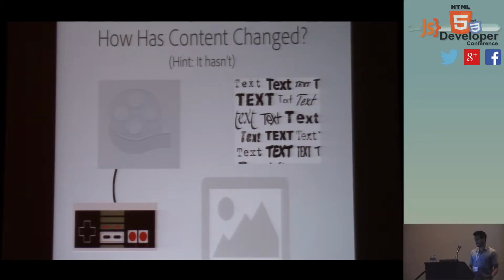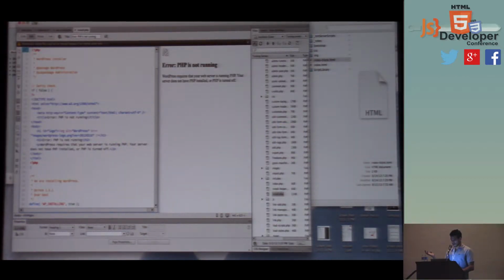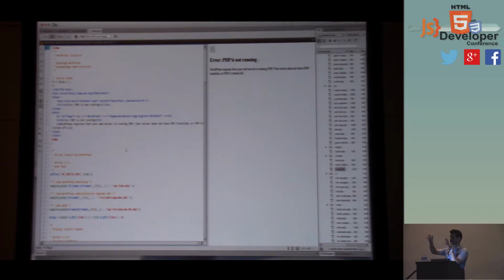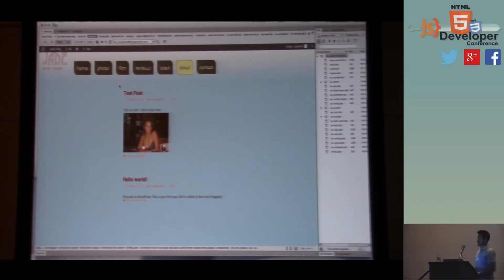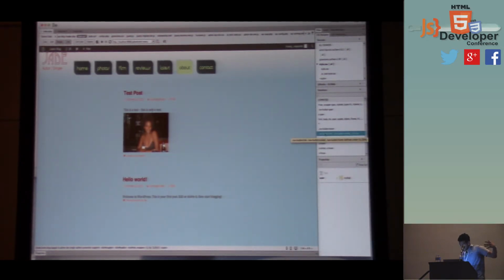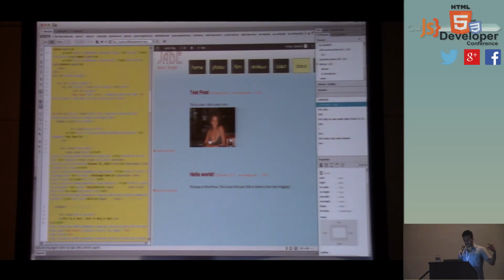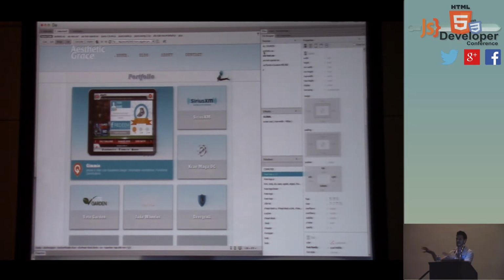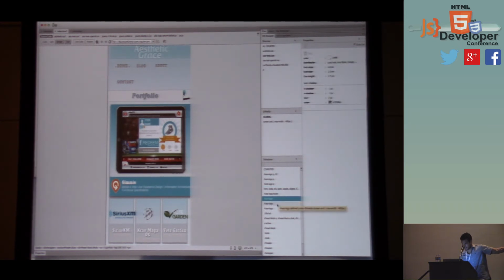HTML5DevConf: Alejandro Gutierrez, "Explore HTML5 and CSS Visual Tooling..."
Window to the Future: Explore HTML5 and CSS Visual Tooling Through the Eyes of Dreamweaver
Time: Tuesday @ 10:40am | Room E-130

Deep dive into the future of HTML5 and CSS3 visual tools. A look at the present and future of web visual development tools through the eyes of Dreamweaver. You will also learn about some of the exciting Dreamweaver extensions and the future of extensibility to help improve productivity.